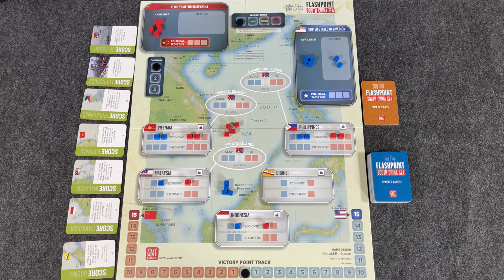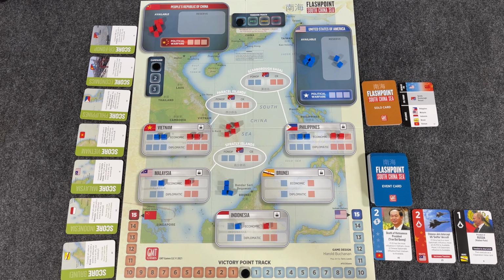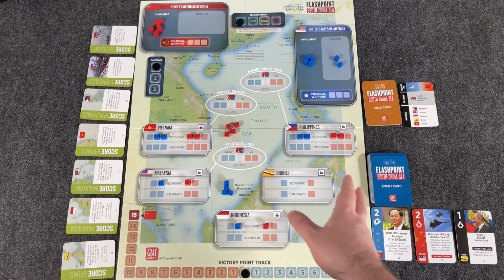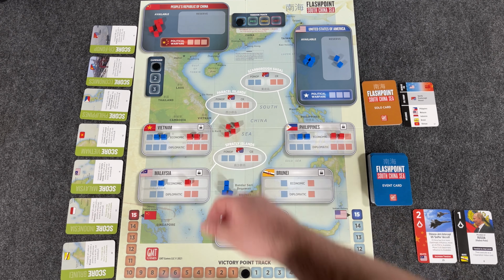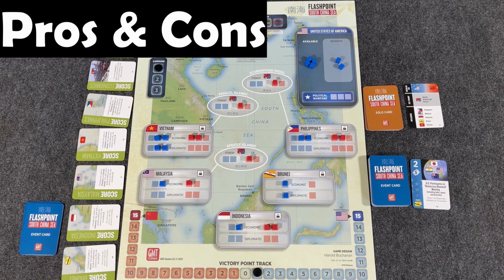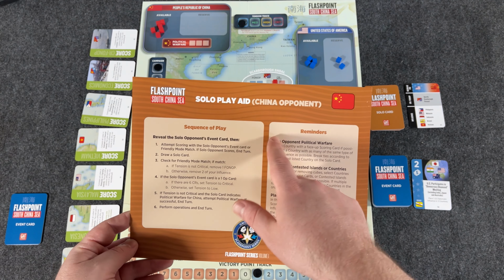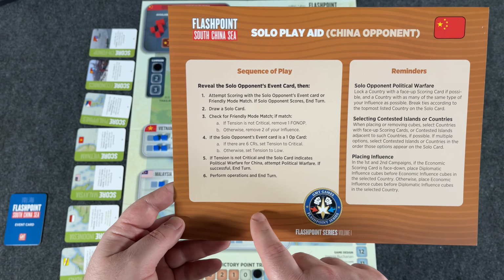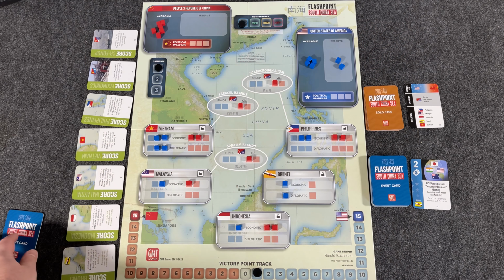Verdict! Flashpoint: South China Sea (Overview & Review)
The verdict is in! This is an overview and review of the two player and solitaire strategy card and cube game Flashpoint: South China Sea. The game is designed by Harold Buchanan and published by GMT Games. With a solo mode developed by Jason Carr (Tank Duel, Red Flag Over Paris). F:SCS is a strategy game that simulates the complex geopolitical contest currently taking place between the United States and China in a disputed region of the South China Sea. The game is driven by a card deck that captures developments ripped straight from today’s headlines, bolstered by cards with a context-setting reading of recent history, and a set of speculative cards capturing a diverse range of potential future events.

0:00 Introduction
1:38 Overview
10:30 Pros & Cons
17:50 Final Thoughts